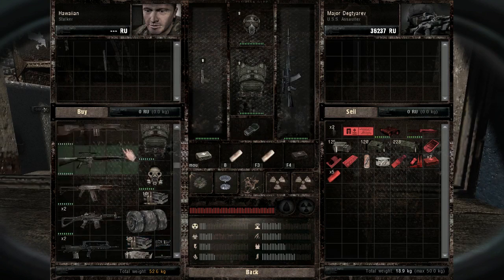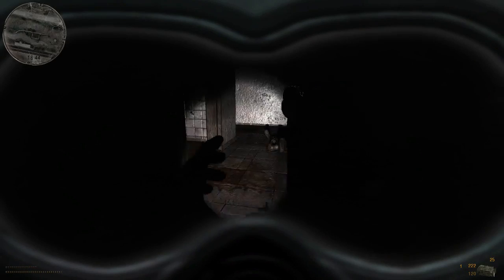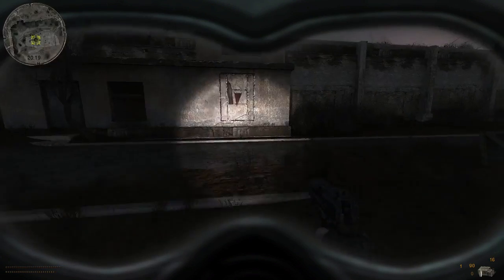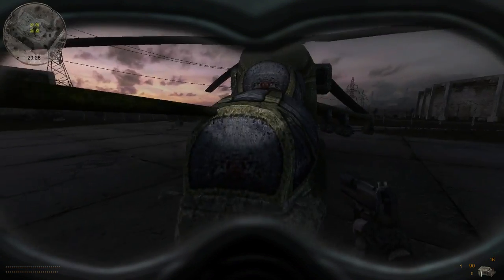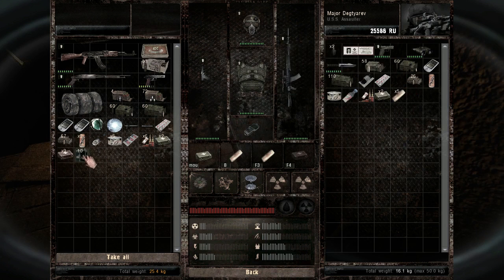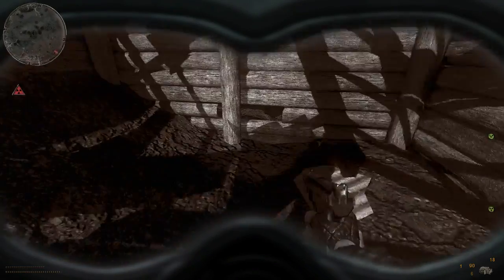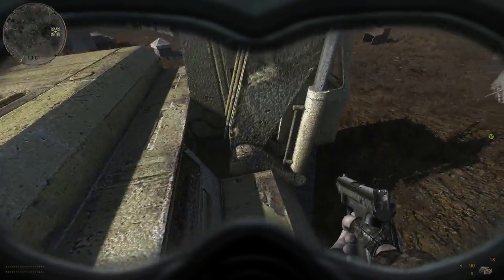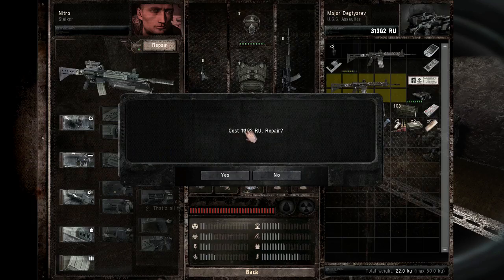Let's Play Call of Pripyat, Misery, Part 7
I hate losing my gun so much, but still, i think that losing the pistol could make sense, so i'm not complaining about the mod. Got the Oasis artifact, now i just need to find something that further reduce my radiation, and see if it's worth to use it.